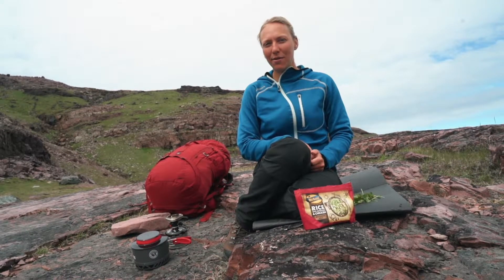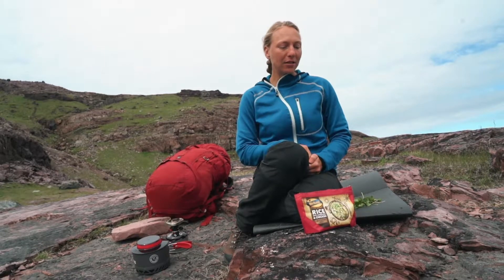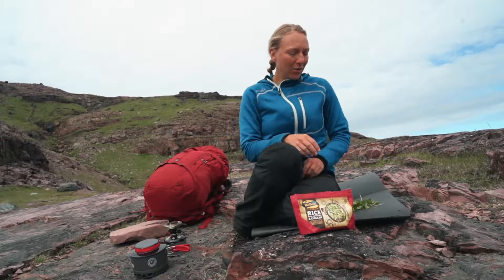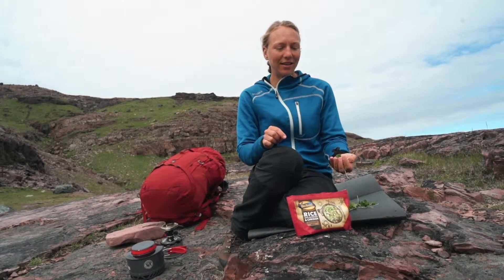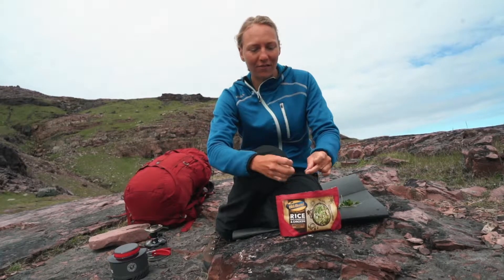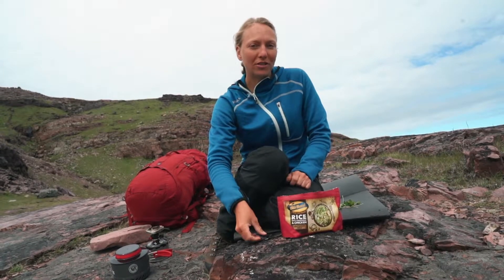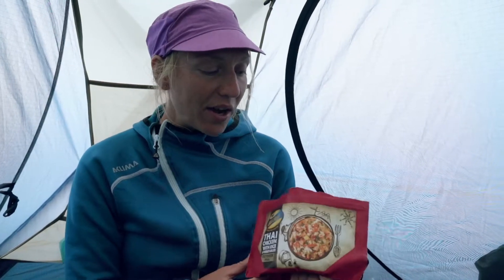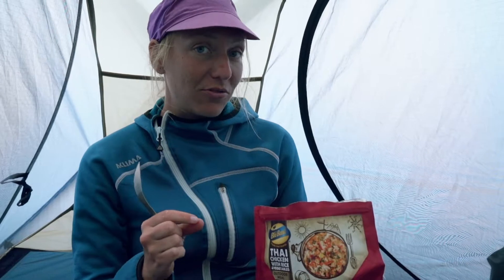How to spice up your outdoor meals - a few ideas.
Eating freeze dried food for several days might be a bit boring in the end. It feels like all the dishes tastes the same.
Here are som ideas how to spice up your outdoor food.